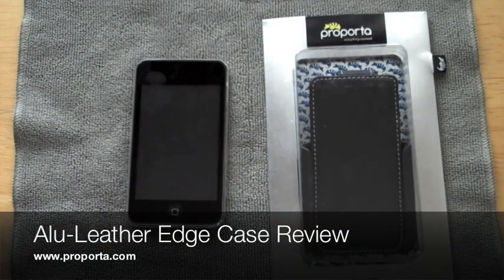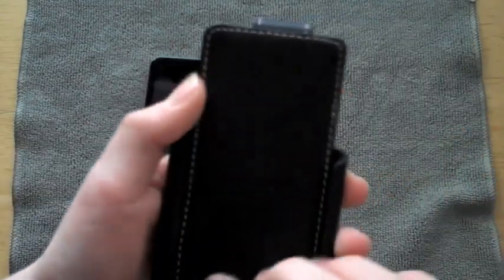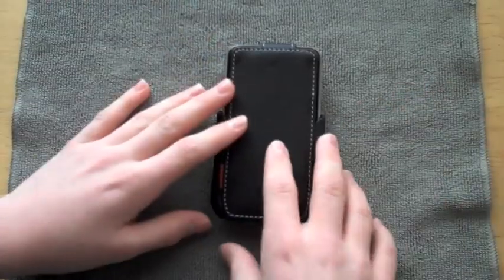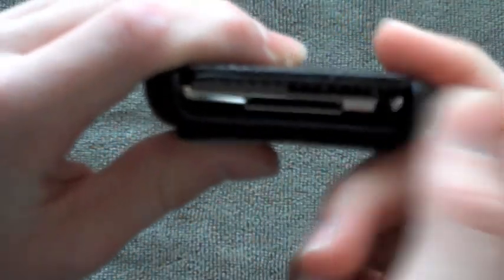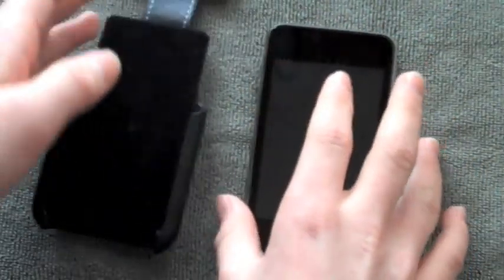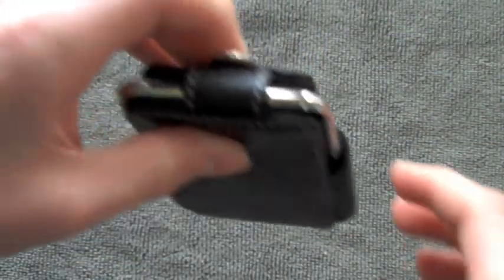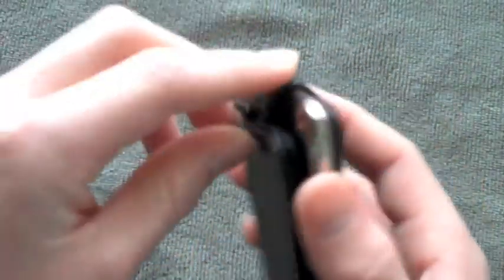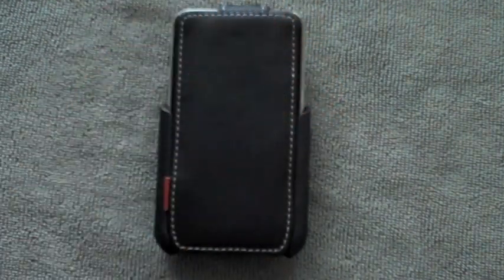Proporta Alu-Leather Edge Case Review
A really nice quality leather flipper case from Proporta. I love this case, the leather is really nice and soft, and smells great!  It has great protection with a velvet interior.

Check them out, they have TONS of cases for all kinds of devices: